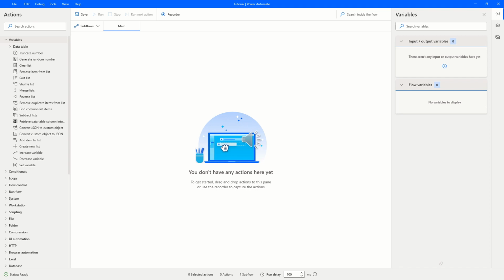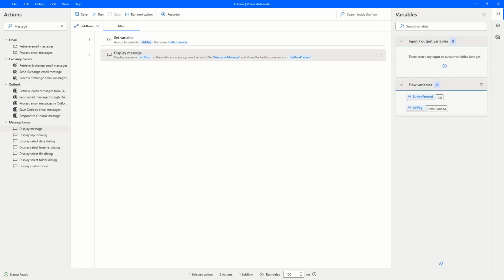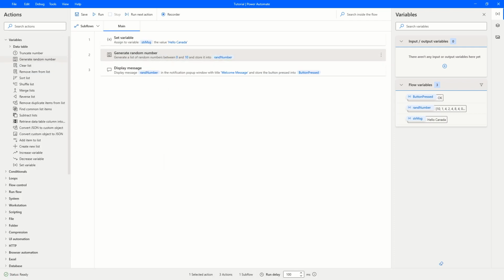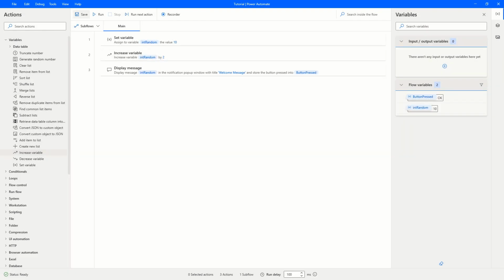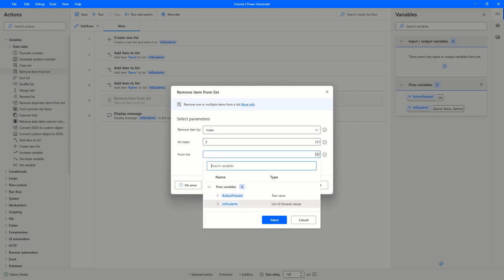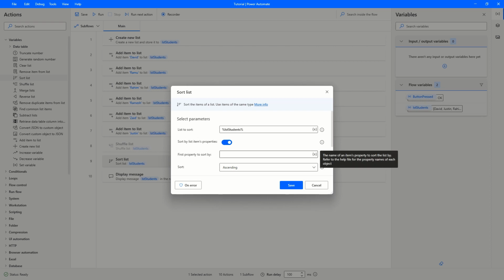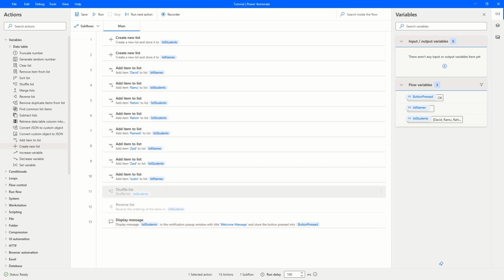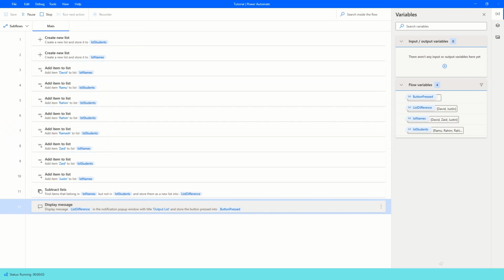RPA | Power Automate | Power Apps | Variables, List, Randm | Full Power Automate Course - Session2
This is the 2ndst session of power Automate full courser series.